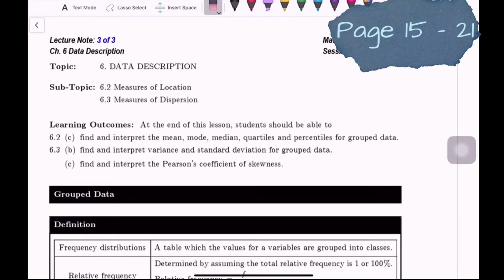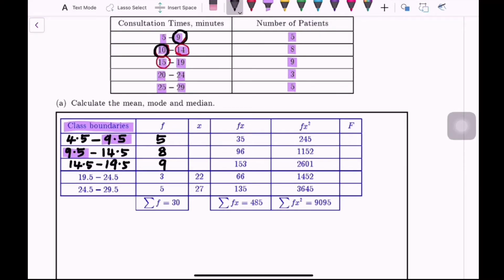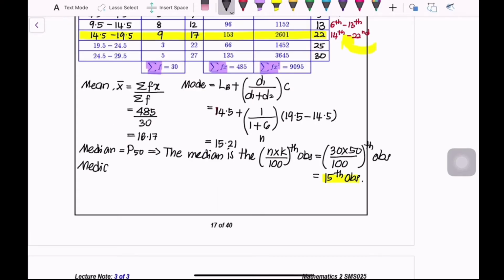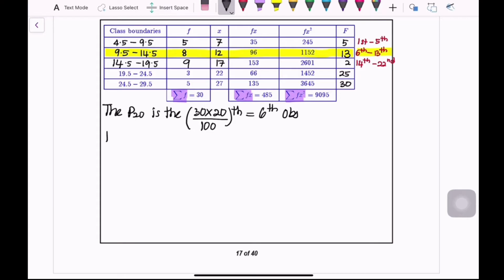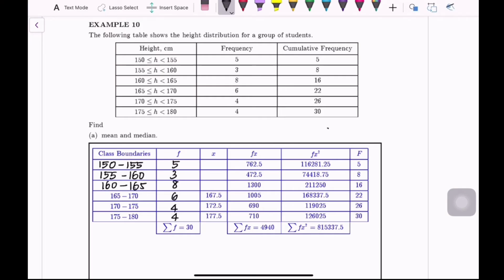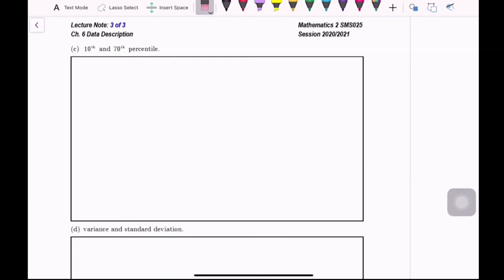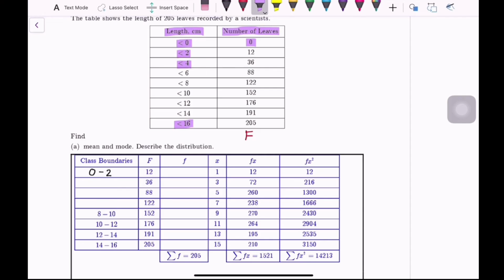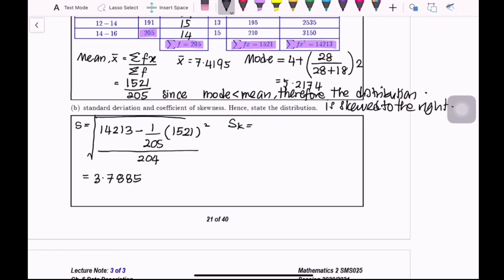SM025 CH6 Video3of3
CH6 DATA DESCRIPTION
6.2 Measures of Location
6.3 Measures of Dispersion